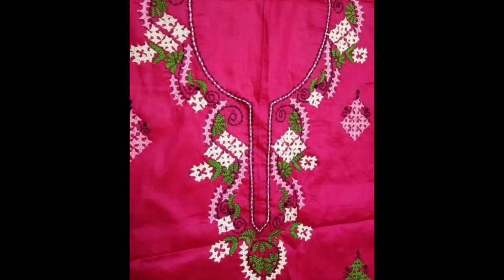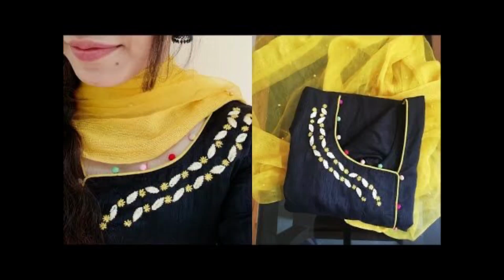Trendy hand embroidered outfit / latest 2025 hand embroidery designs for dresses